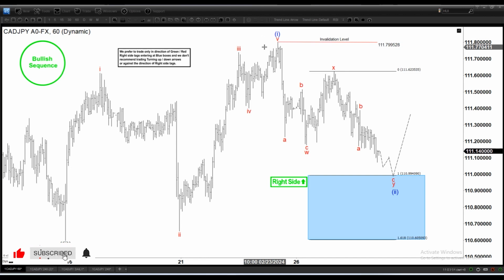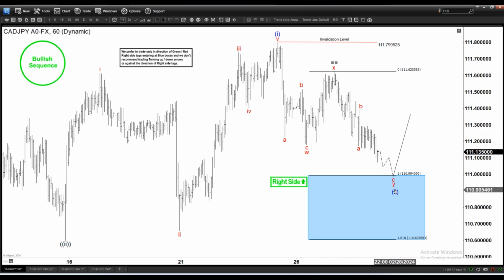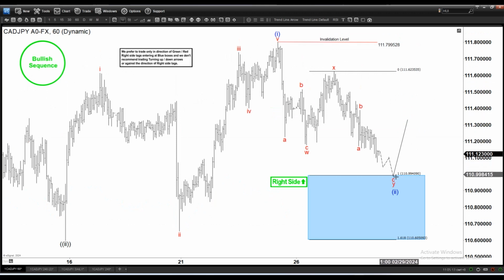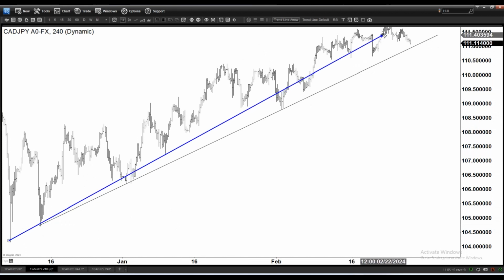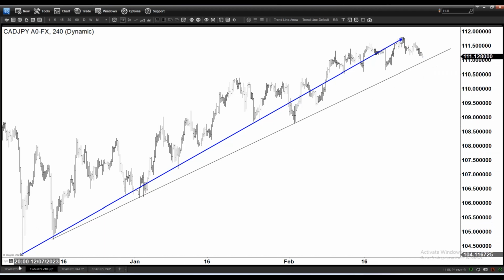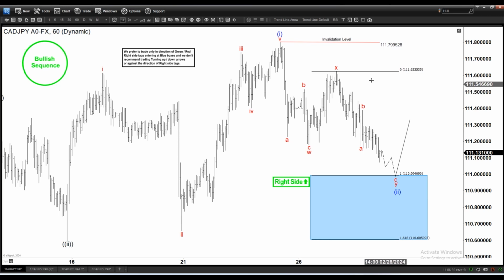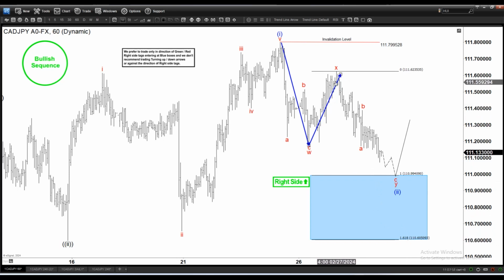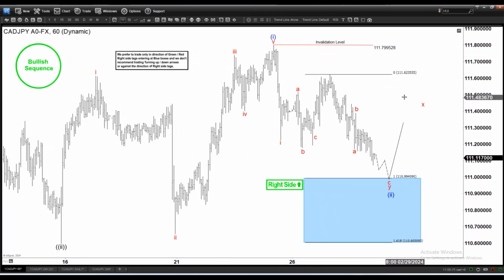CADJPY Looking for Buyers in Double Zigzag Correction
_____________ Description _____________
CADJPY Looking for Buyers in Double Zigzag Correction | Forex Analysis | Elliott Wave

✪ Important Tags